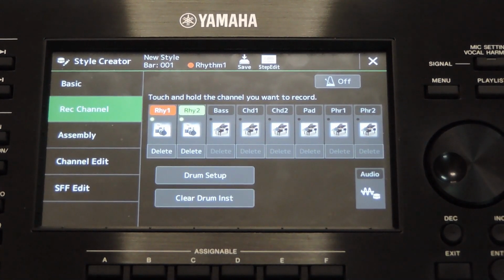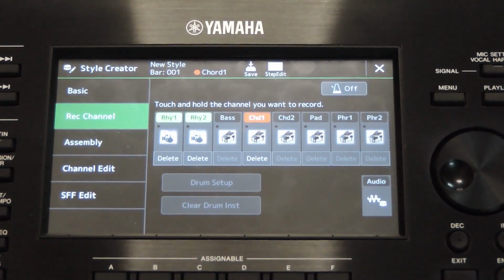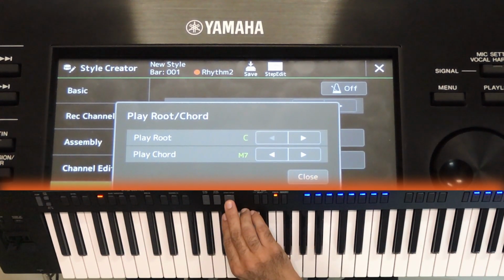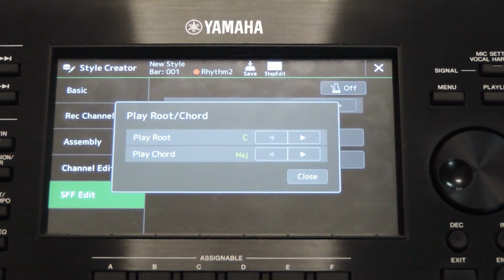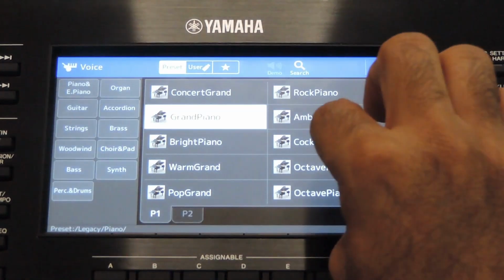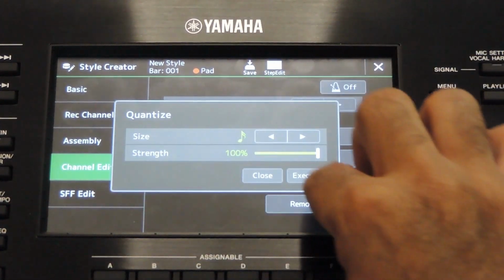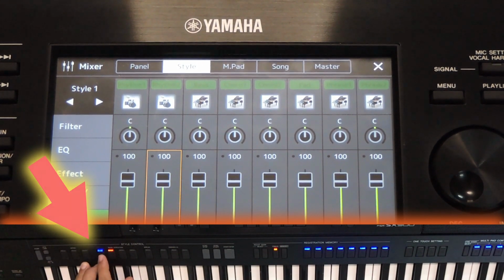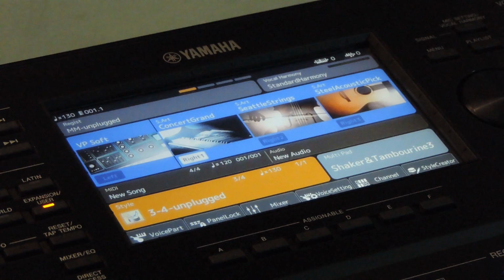Creating Bass and Chord patterns in styles | Yamaha style creation tutorial (part 3)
In this video creating bass and chord patterns in styles is demonstrated. This video is a continuation of the Yamaha style creation tutorial series. The drum patterns were created in the previous video. The same style is continued. This video is made using the Yamaha sx 900 style creator. Same can be used in the sx 700 style creator and Genos style creator as well. The previous previous PSR and Tyros models also works the same way but the interface looks a little different because there is no touch screen in them. But the screens and controls are the same.
It shows some of the style editing techniques for Yamaha keyboards. This is the third video in the series.

This video covers the topics below.

How to create a new style from scratch.
How to create the bass and chord patterns.
How to set the source root and chord for the tracks,
How to preview a style from within the style creator in different chords,
Why should we use a 4 note chord as the source chord,
How chords are generated from the source chord in the tracks